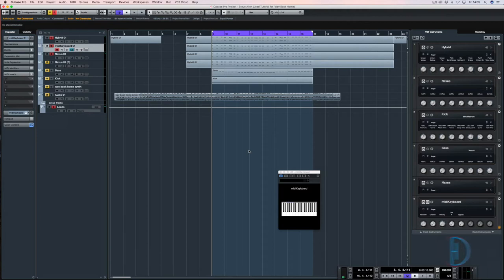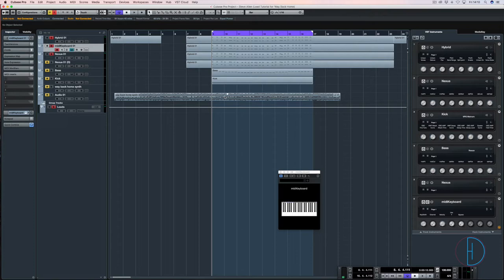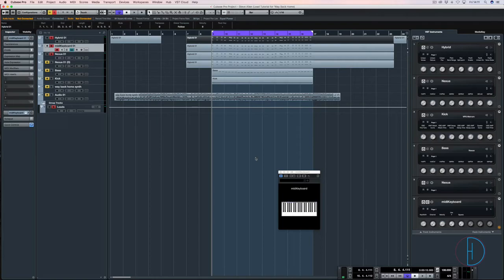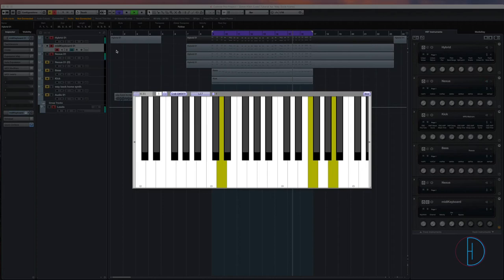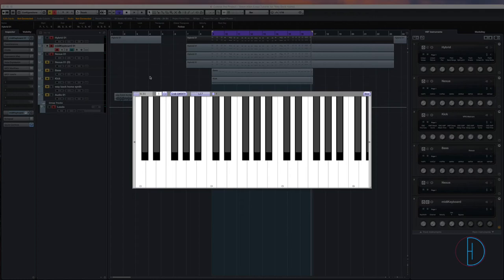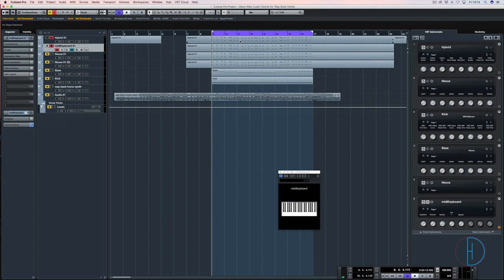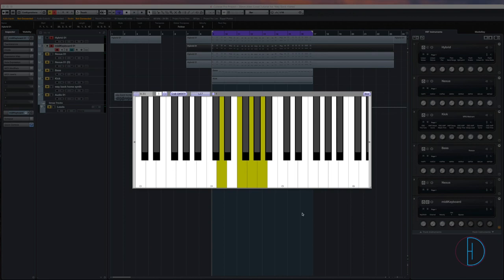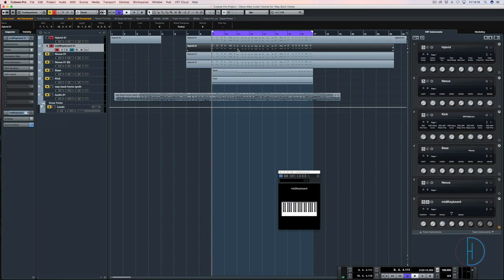How to Trance | Steve Allen & Zack Mia 'Way Back Home' Chord Structure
A new series of videos looking into the chords structures of trance tracks past and present. This is idea is here to help identify the structure of the chord sequence and the key. As this series develops I can include track requests and maybe go as far as eq matching to see how their trance tracks stack up against something we are creating.